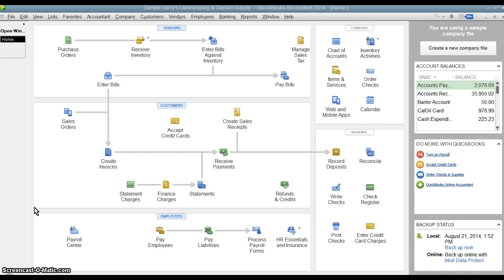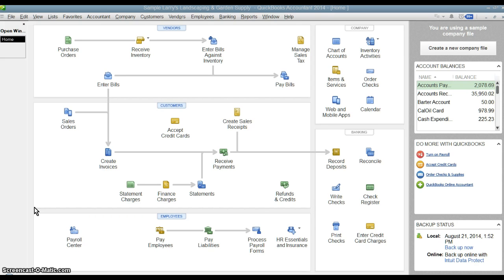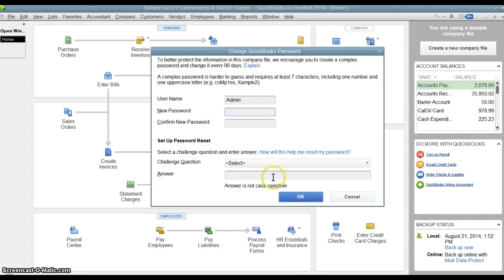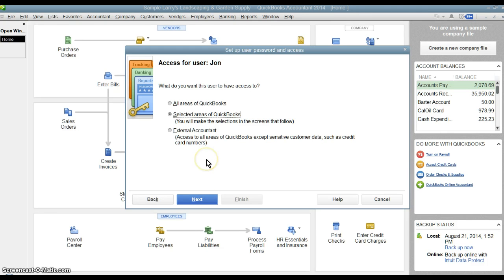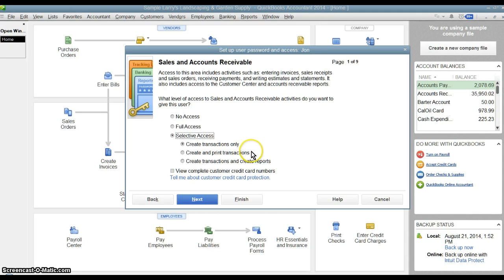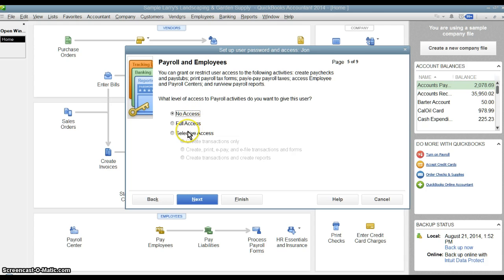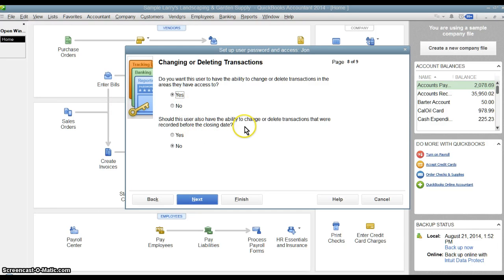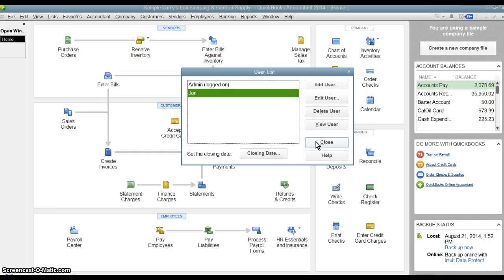Multiple Users in Quickbooks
This video tutorial shows you how to set up multiple users in Quickbooks and restrict their access.